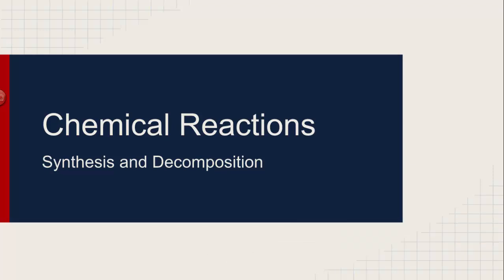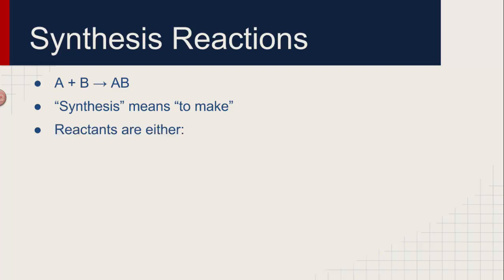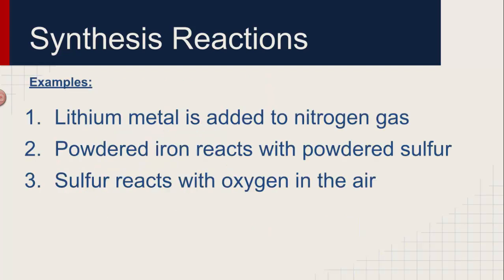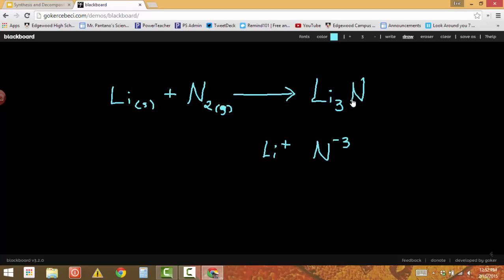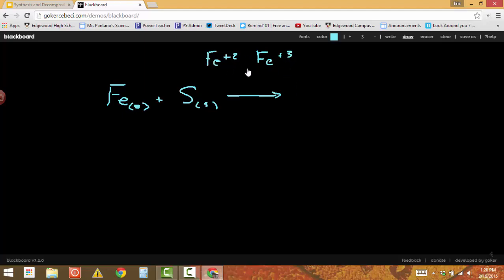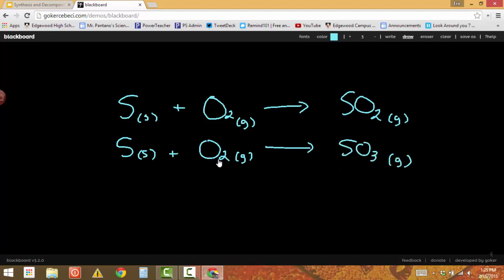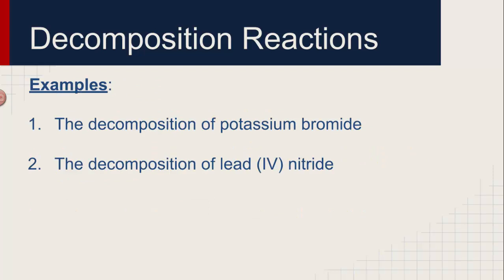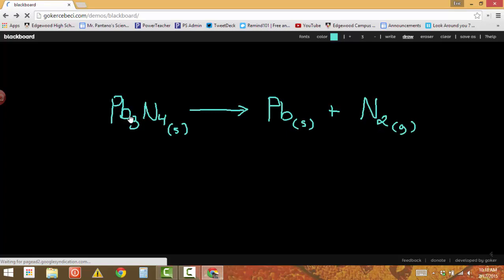Chemical Reactions: Synthesis and Decomposition